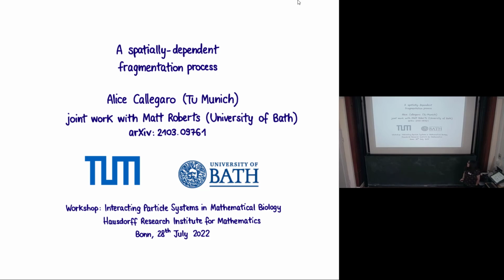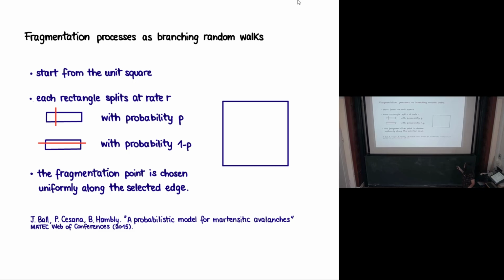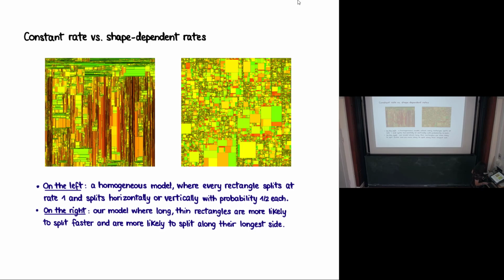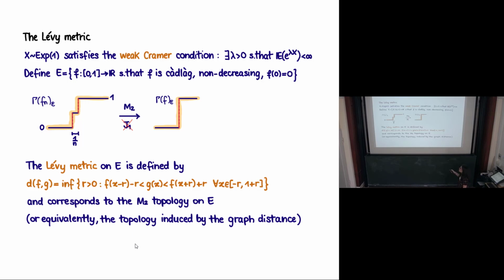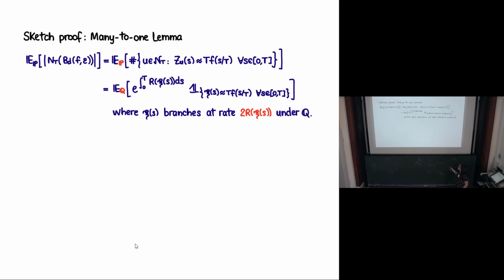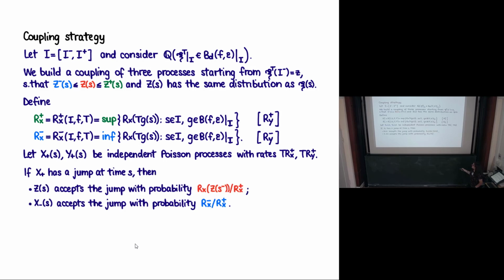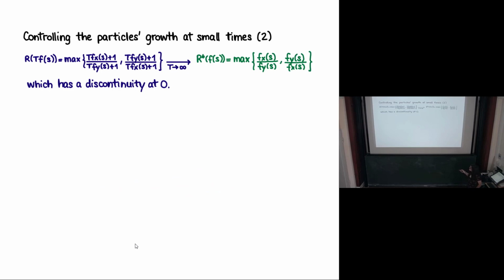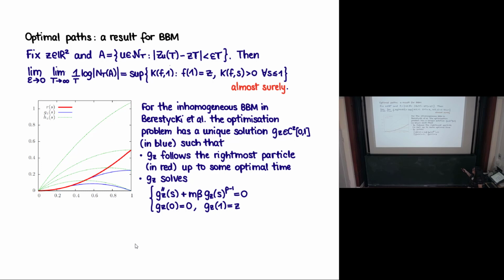Alice Callegaro: A spatially-dependent fragmentation process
Abstract: We define a fragmentation process in which rectangles break up into progressively smaller pieces at rates that depend on their shape. Long, thin rectangles are more likely to break quickly, and are also more likely to split along their longest side. We are interested in the evolution of the system at large times: how many fragments are there of different shapes and sizes, and how did they reach that state? We give an almost sure growth rate along paths by studying an equivalent branching random walk with spatially dependent rates. Based on a joint work with Matt Roberts (University of Bath)